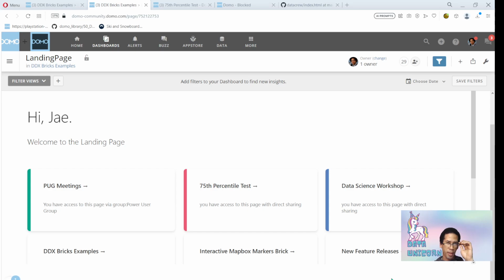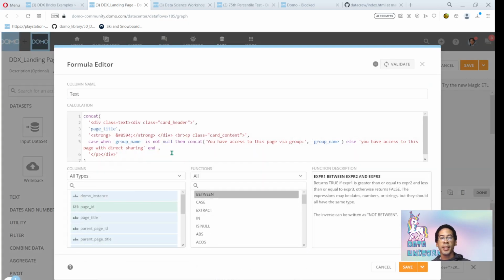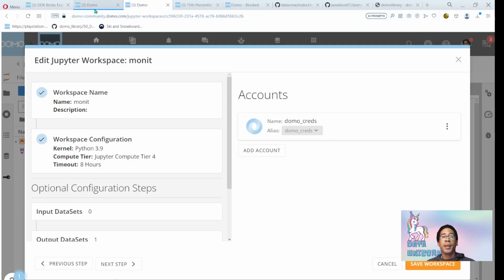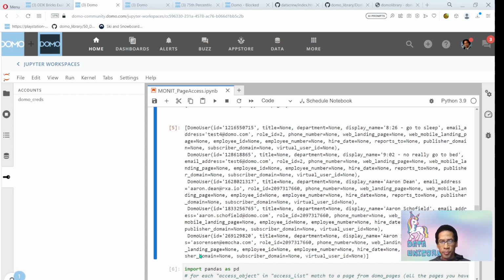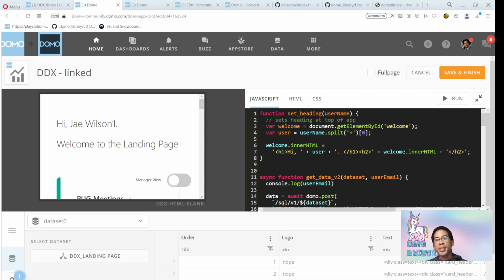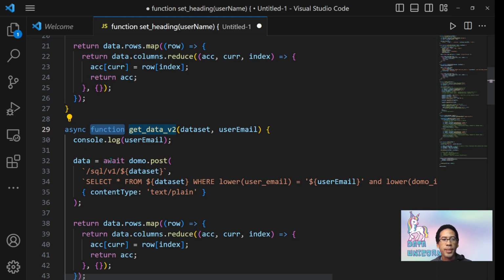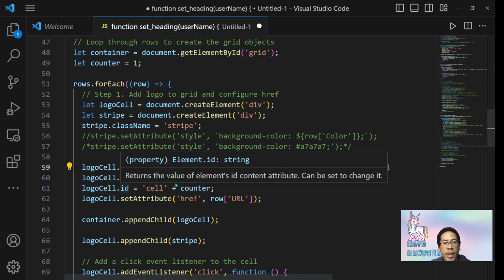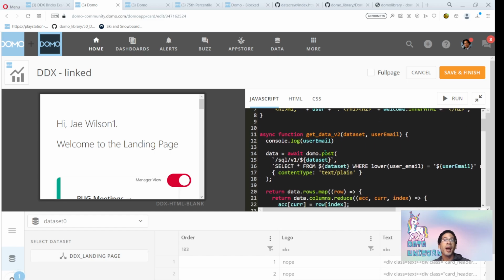Domo + DDX Bricks || Landing Page Navigation based on User Page Access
Project I worked on for a customer to build a DDX Brick that acts as a Landing Page that only shows pages the user has access to.

Special thanks to Jace M from @DomoHQ  for sharing this template with me and @noahfinberg7364  for all his help teaching me DDX things!

If you need help with custom apps, talk to the guys over at ArgoAnalytics